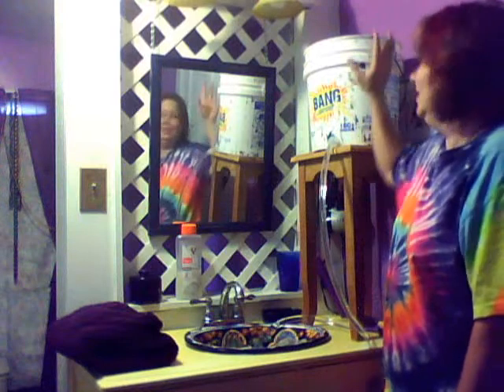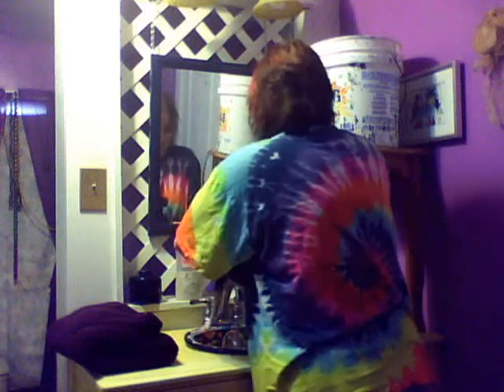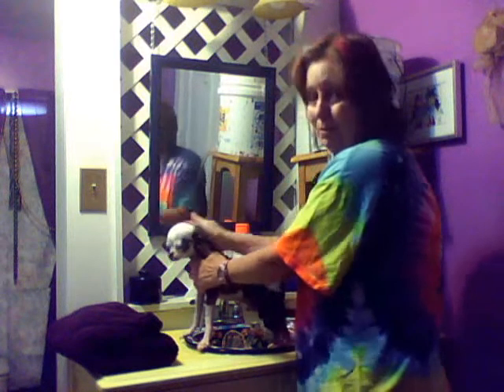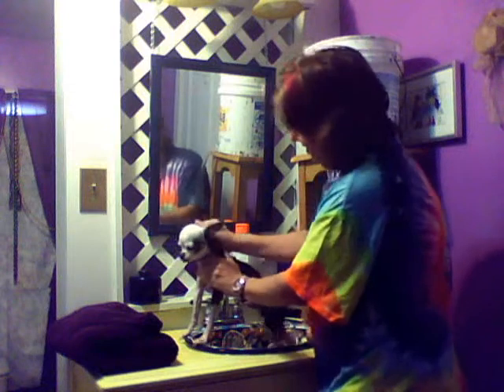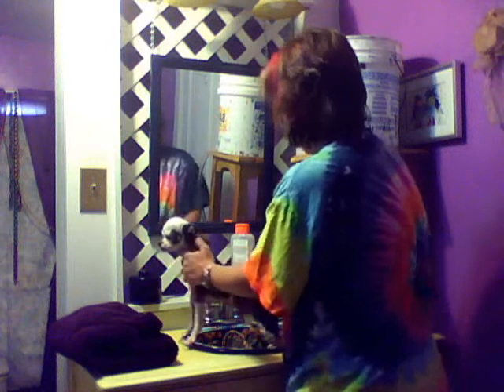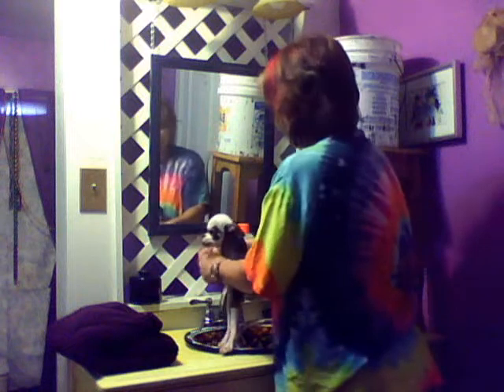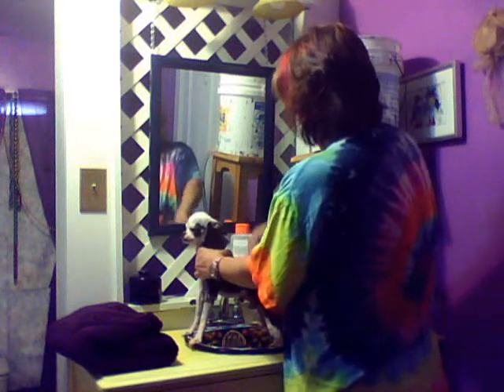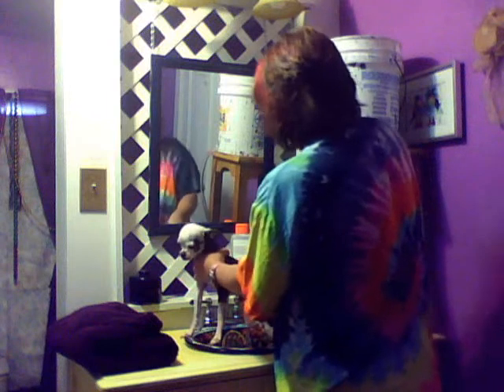My Bucket Shower part 2 The Demonstration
I told you that I would make a demonstration video. Here it is :)